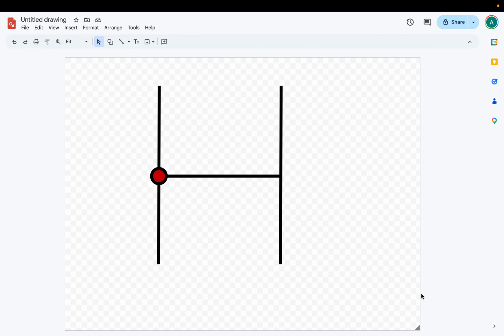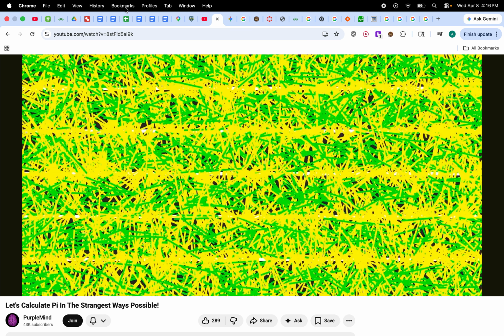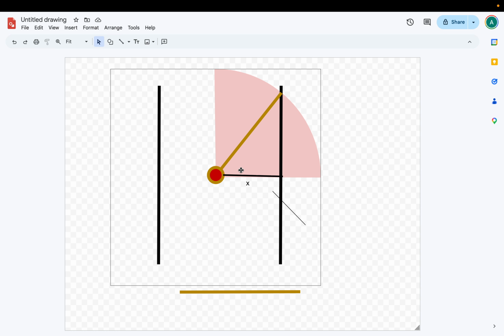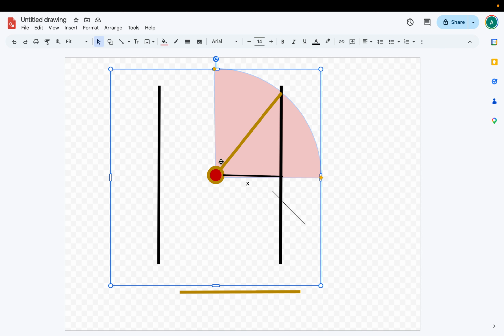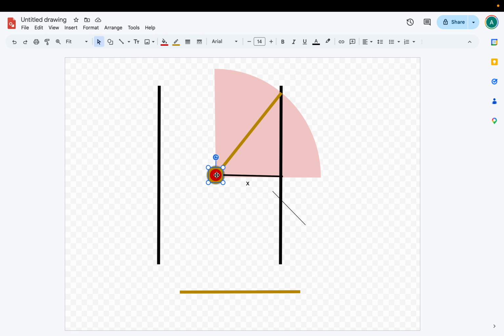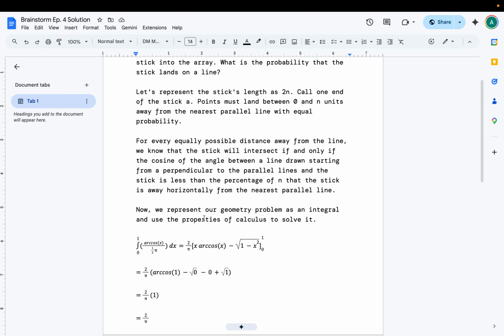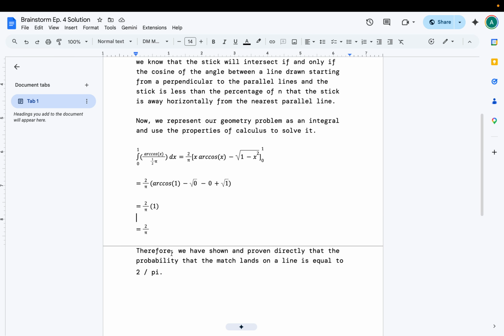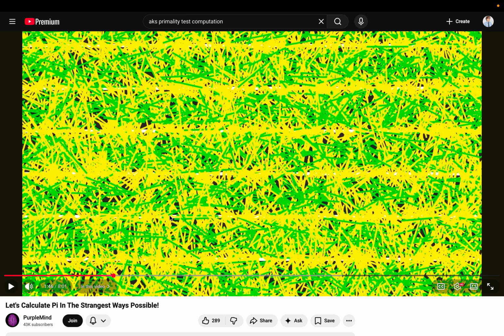Brainstorm Ep. 4 Solution